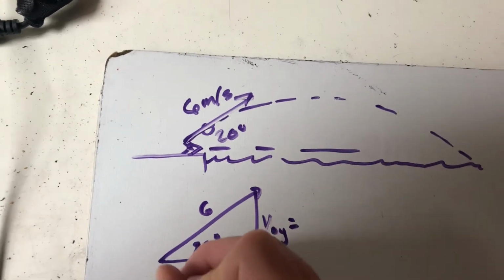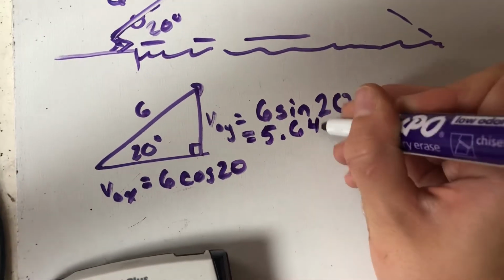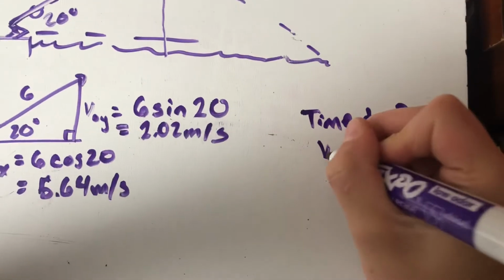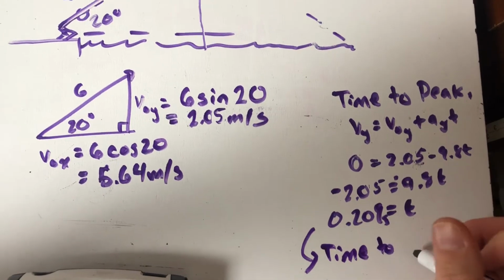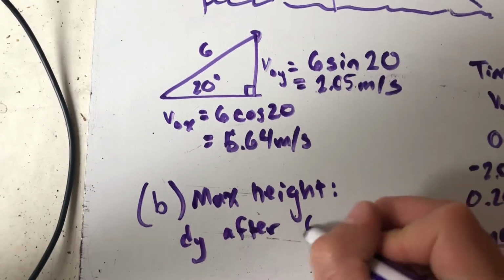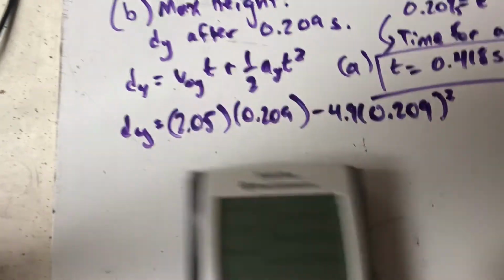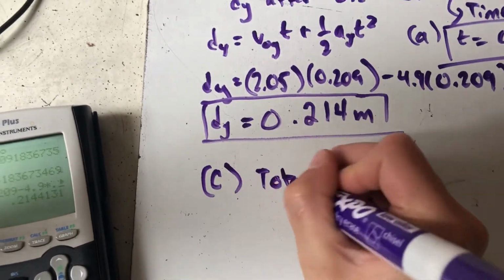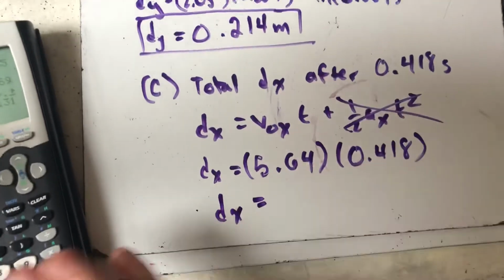Projectile Motion 4